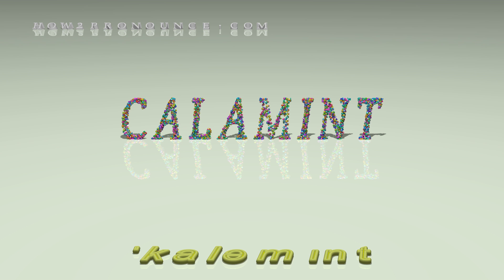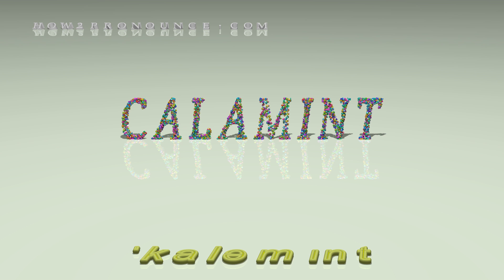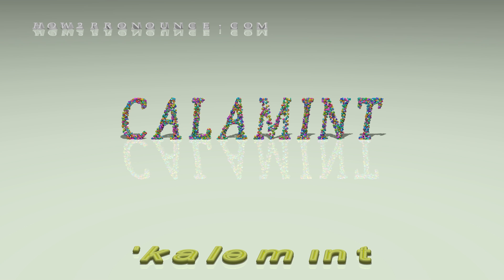calamint - pronunciation + Examples in sentences and phrases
This is the pronunciation of calamint in British English + a few examples of its pronunciation in phrases and sentences.